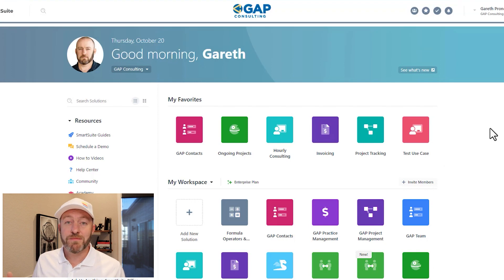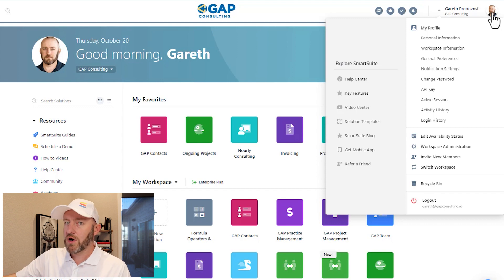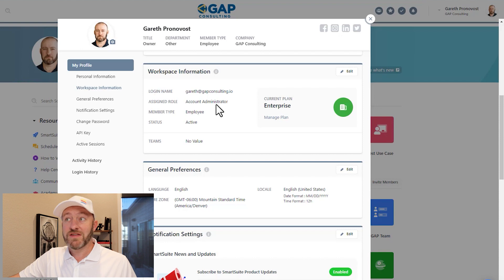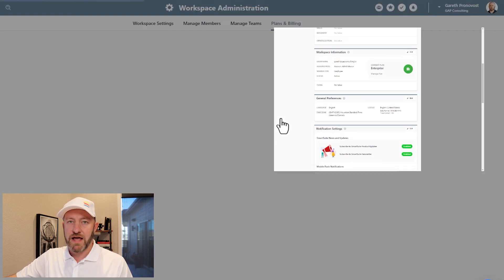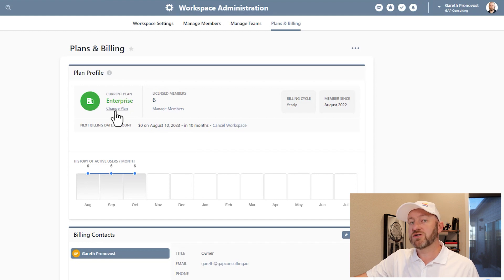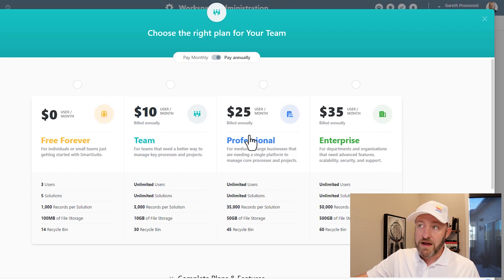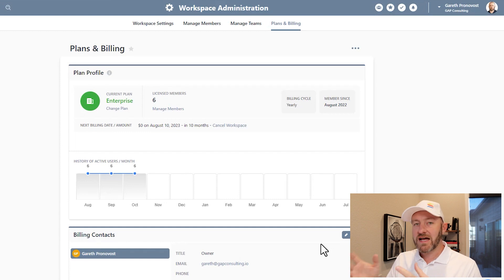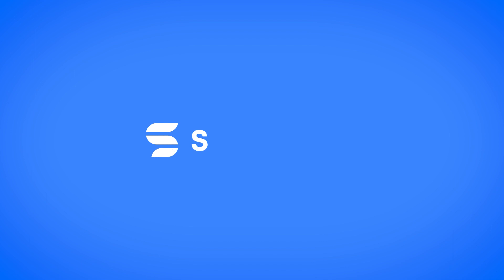Upgrade or Downgrade a Plan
As the needs of your organization change, so can your SmartSuite plan. A growing business might find the need to add more users, more capacity, and lots of automation to streamline your work. SmartSuite is there for you; modify your plan at any time.